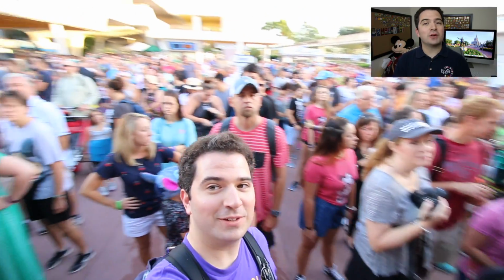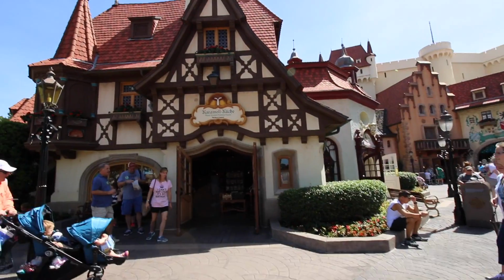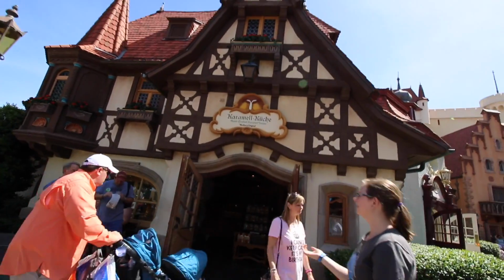Tips and Tricks to Plan Your Perfect Epcot Day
Planning the perfect day at Epcot can be tough, but if you take your time and know how to organize your day you are sure to have a magical time.
When I organize my Epcot day I follow this general schedule:
Frozen Ever after
Soarin
Test Track
Character Spot
Mission Space
Les Halles for Breakfast
World Showcase Walk Around and shows
Spaceship Earth
Living with the land
Coffee and Shopping time
Illuminations

How do you like to organize your Epcot day? Do you have a number one priority at Epcot?

If you have a question that you would like me to answer please leave it in the comments.

Here is the equipment I use:
Bendy Tripod I use to carry the Camera
Camera I use - Canon 70D
Extra Battery Charger
5 USB Wall Charger
Backpack I use around the parks